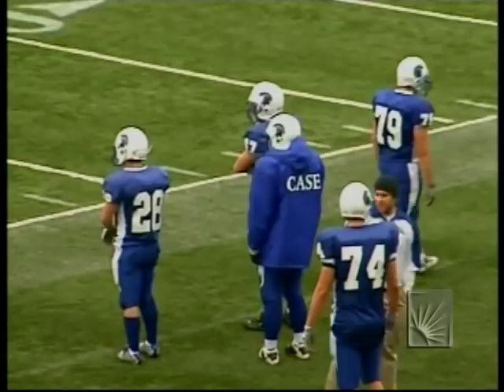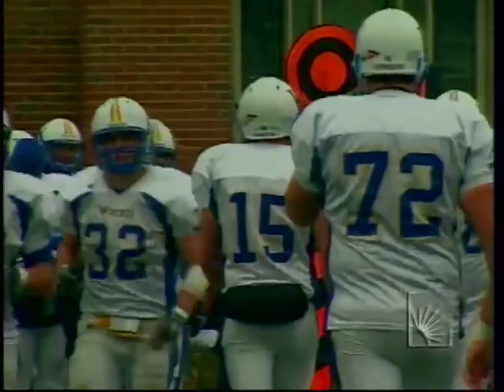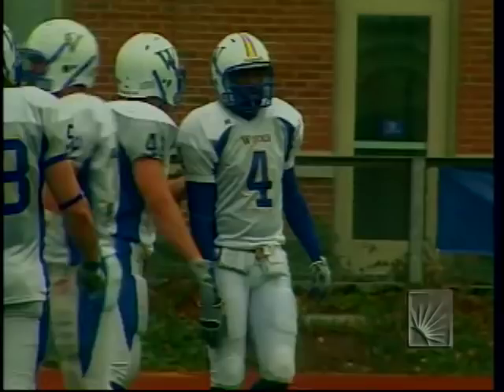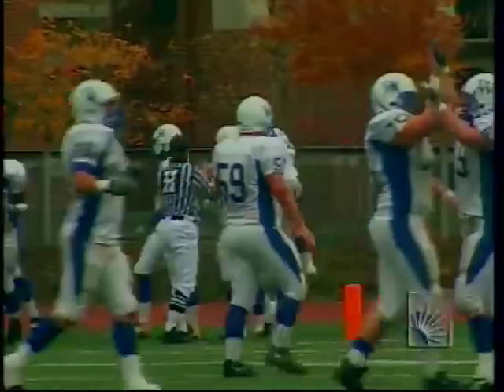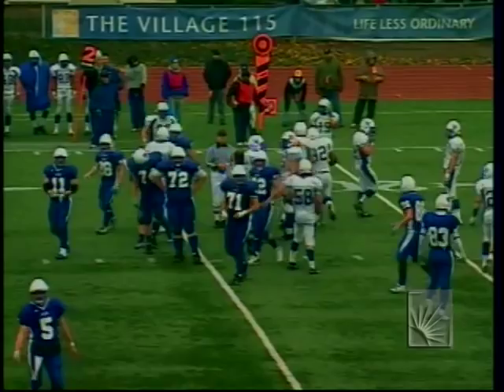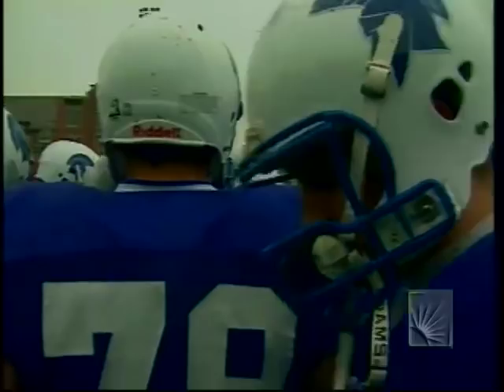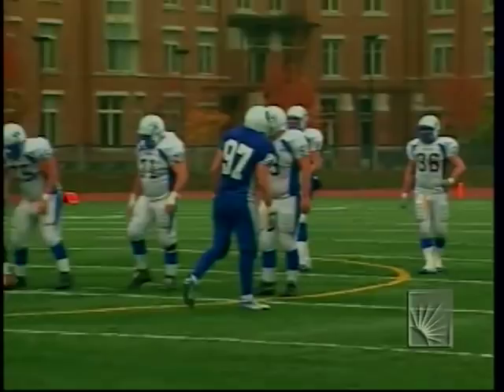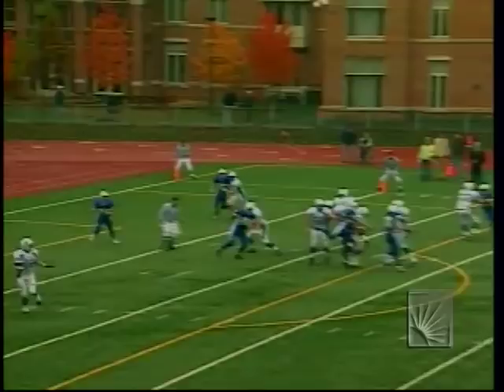2007 NCAA DIII Football Playoff Round 1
2nd Half of Widener  University University at Case Western Reserve University.November 16, 2007 at Case Field. November 16, 2007 at Case Field.